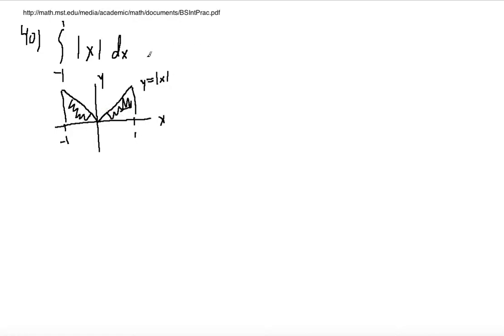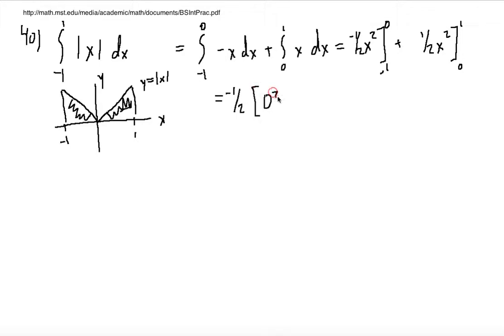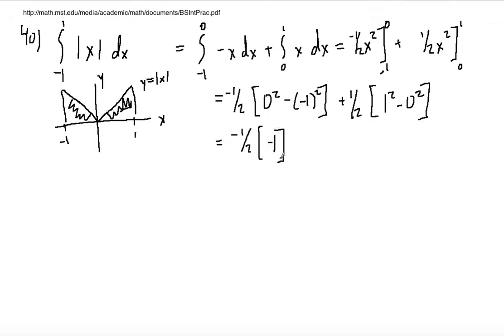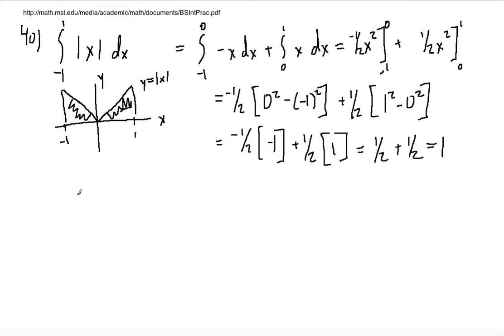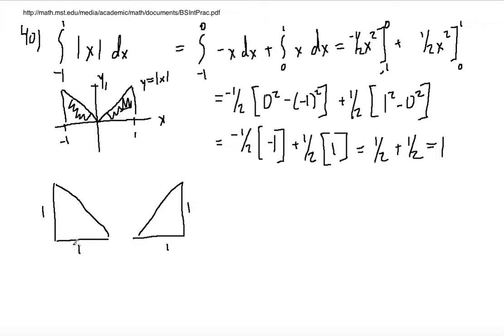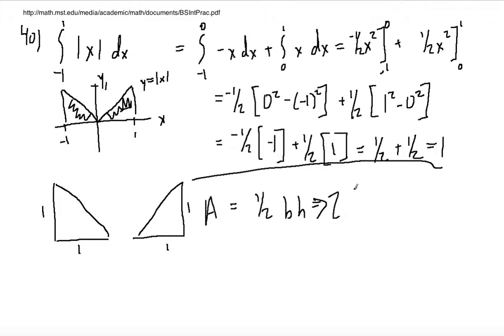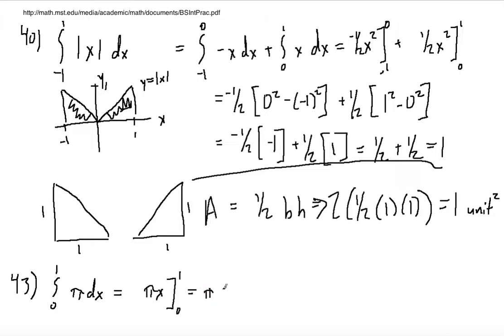Basic Skills Integration abs value